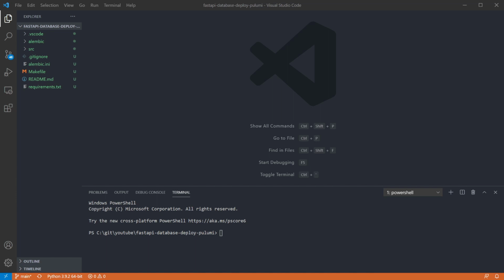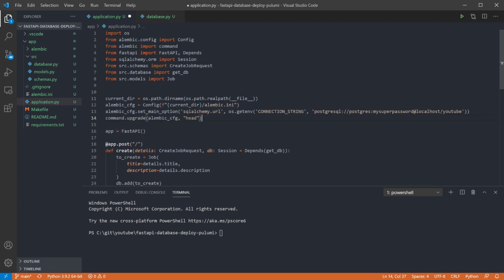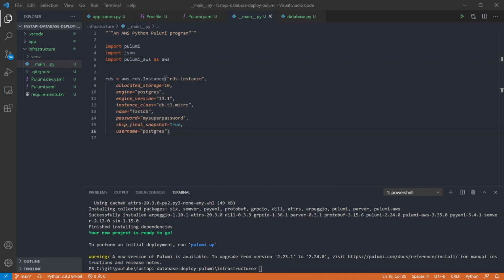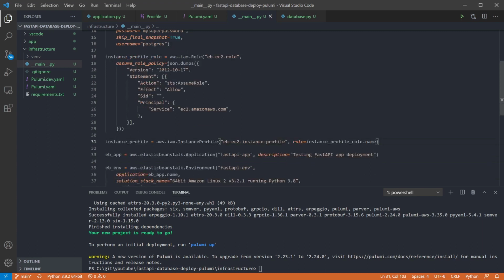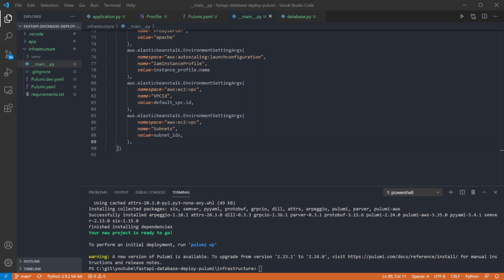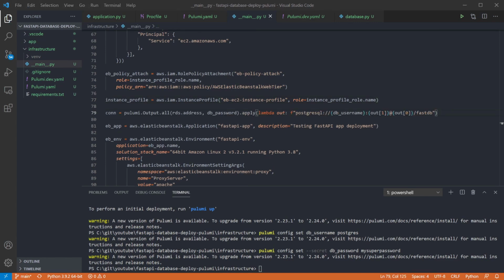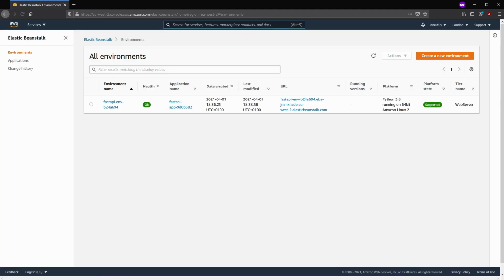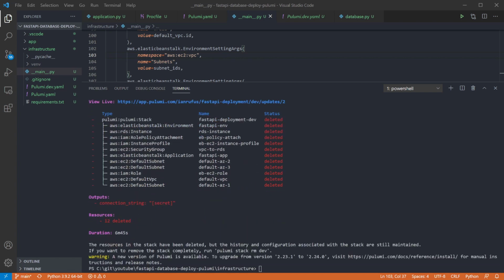Deploying FastAPI and PostgreSQL to AWS Elastic Beanstalk with Pulumi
This video covers how to deploy a Python FastAPI app and a PostgreSQL database to AWS Elastic Beanstalk and RDS using Pulumi

The application code for this is taken from my previous video on connecting to a Postgres database with FastAPI.